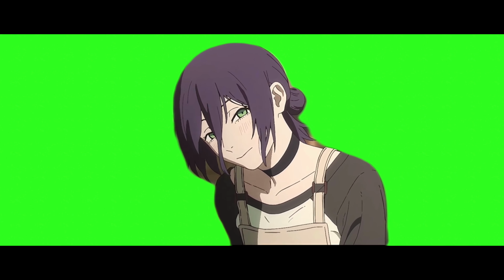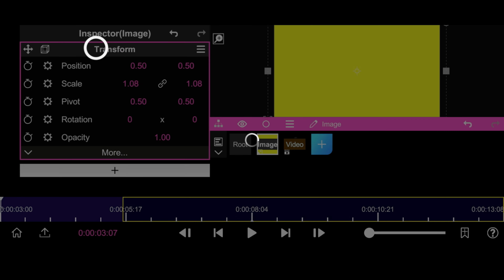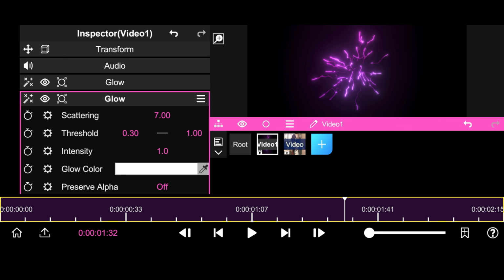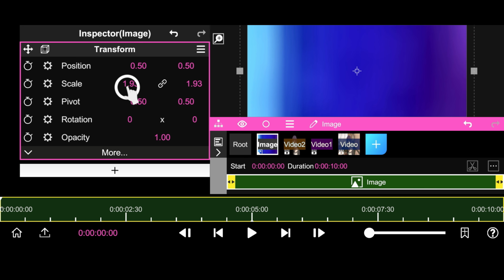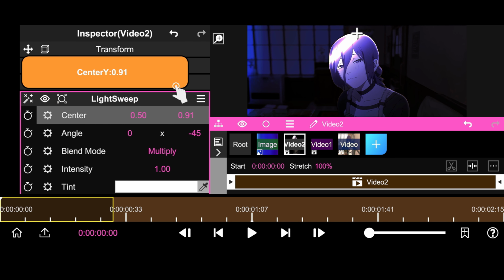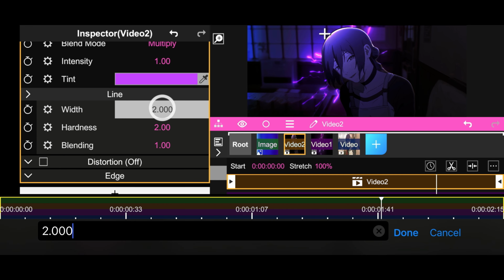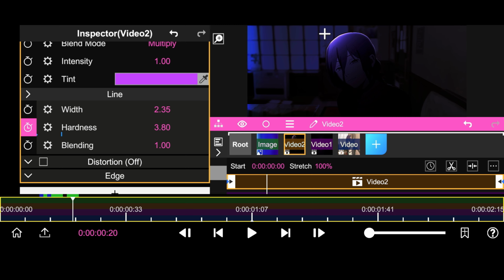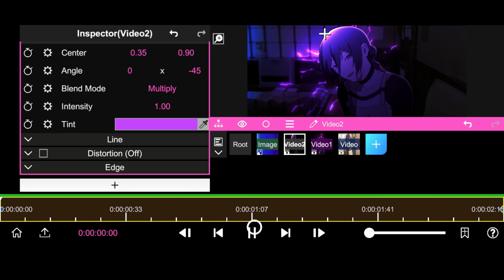How to Create The Best Composition with Special Effects for Anime Edits | Node Video Tutorial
Advanced Composition Tutorial Created on Node Video